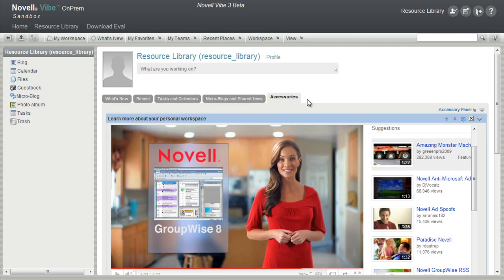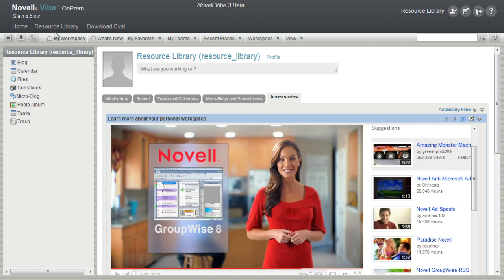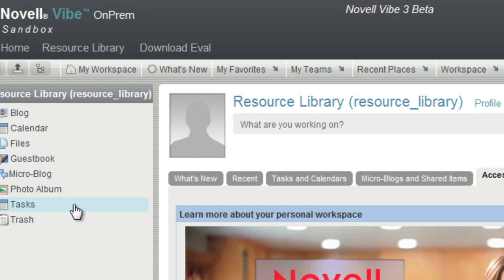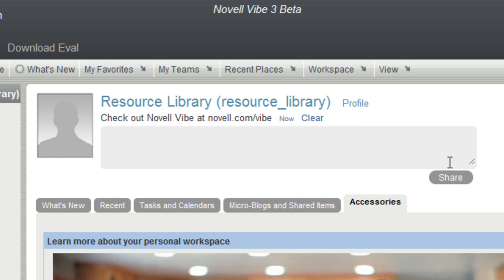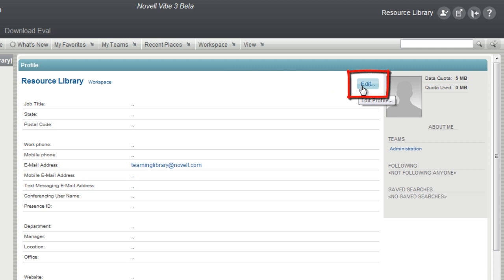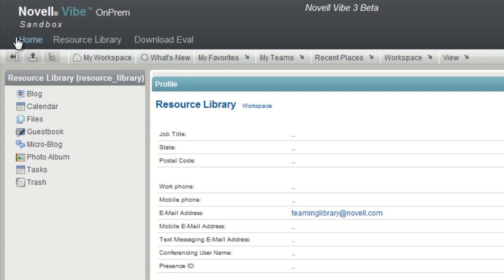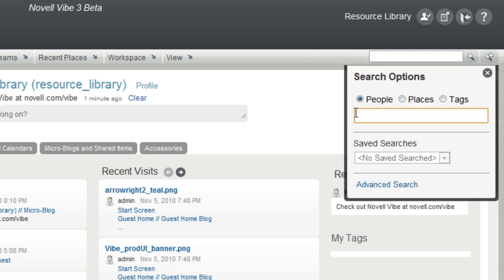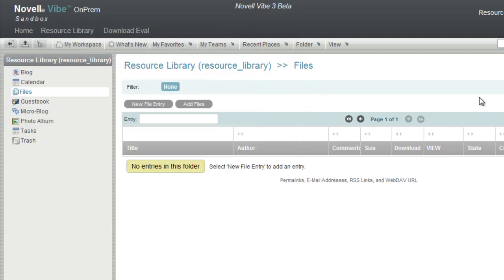Vibe OnPrem Sandbox - Personal Workspace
For free access to the Vibe OnPrem Sandbox, please visit tryvibeonprem.novell.com -